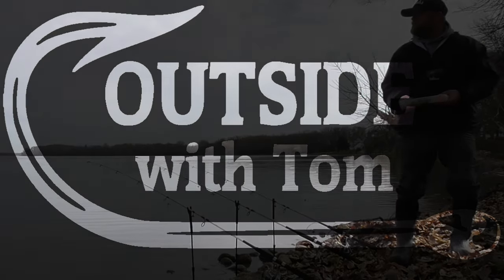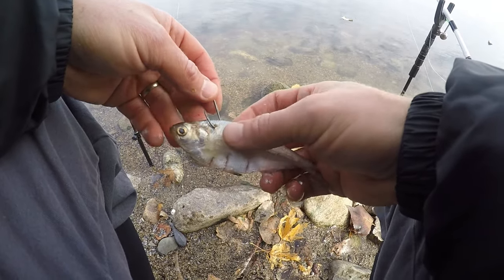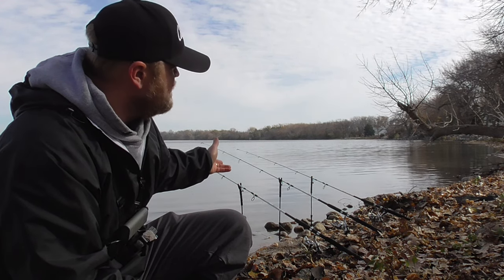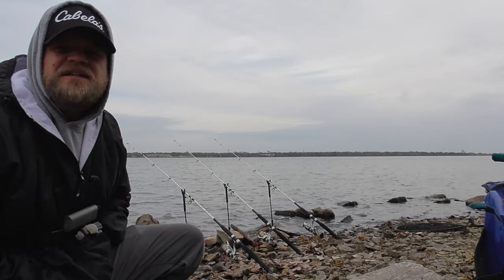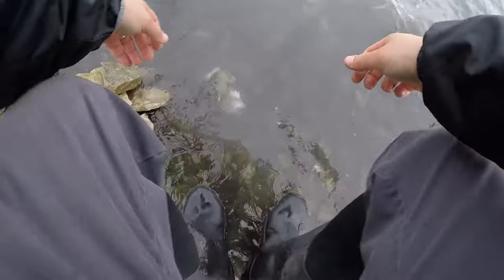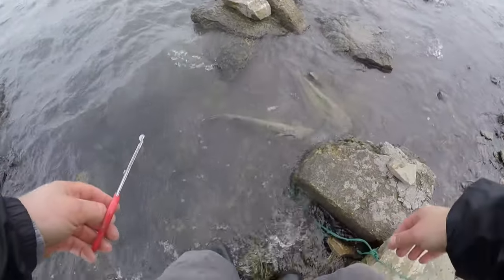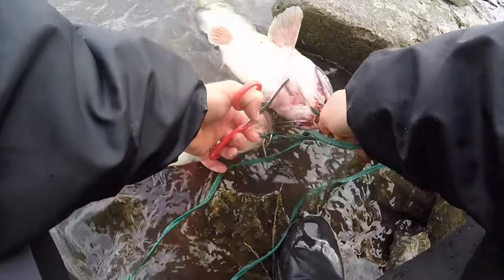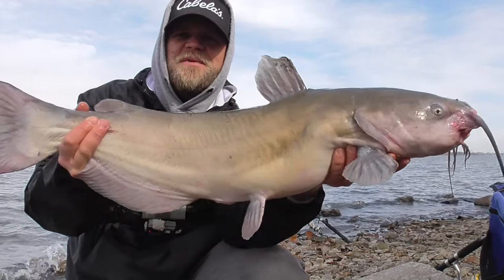Bank Fishing for Catfish MEAT! (Late Fall Catfishing)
Bank fishing for catfish on a big lake in the fall. Using frozen cut bait, I managed to land some nice eater catfish. More fishing videos, carp bait recipes, fishing gear list, and other good stuff linked below.

REELS:
Daiwa Regal BRi 4000 (discontinued, replacement below)